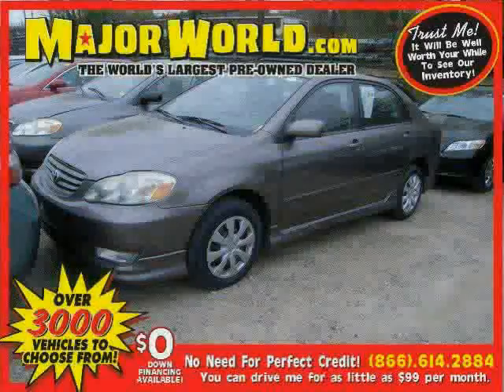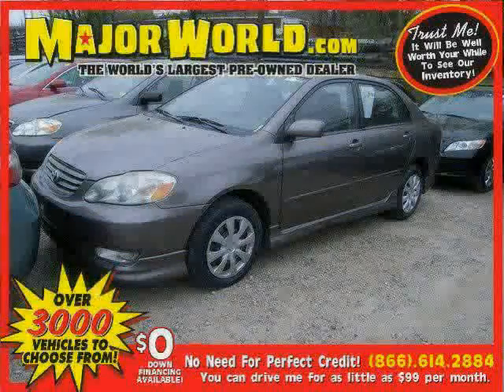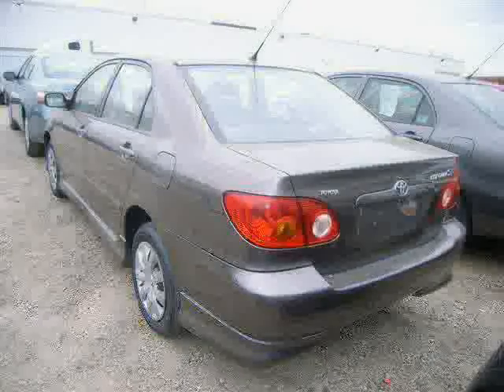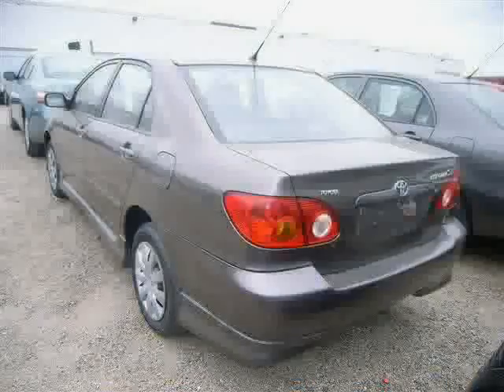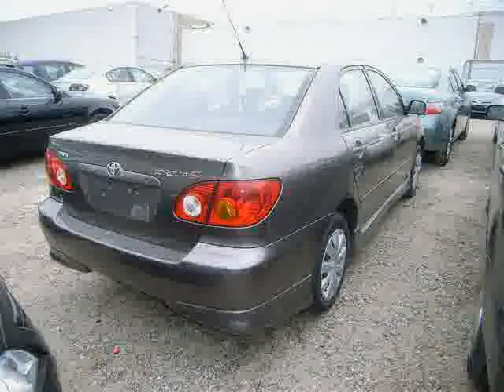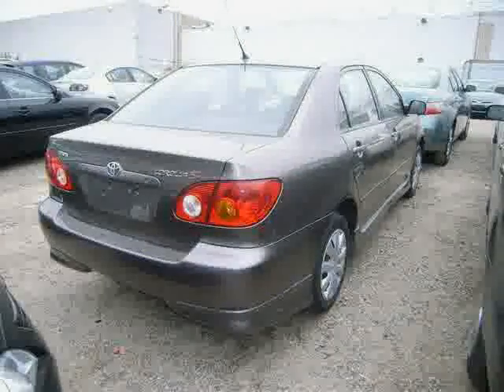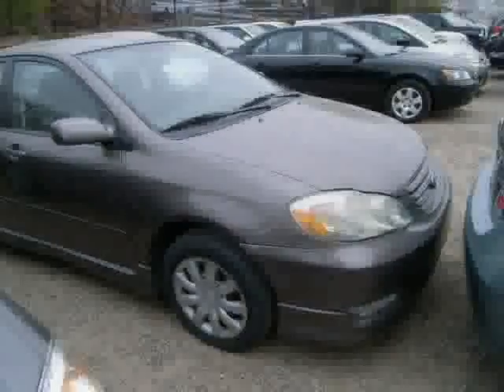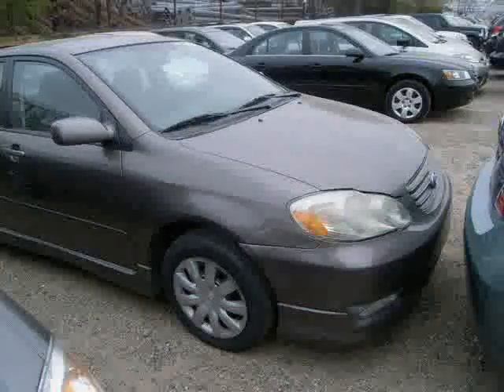2003 Toyota Corolla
2003 Toyota Corolla at Major World